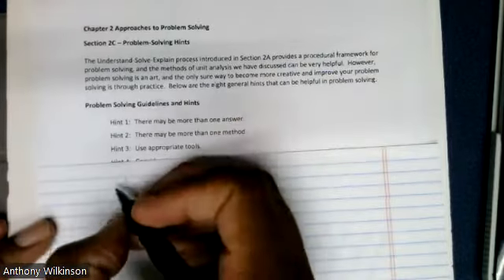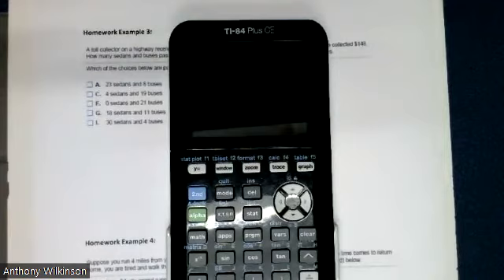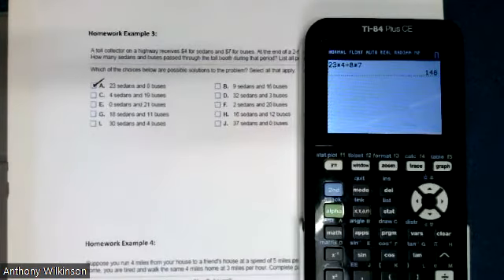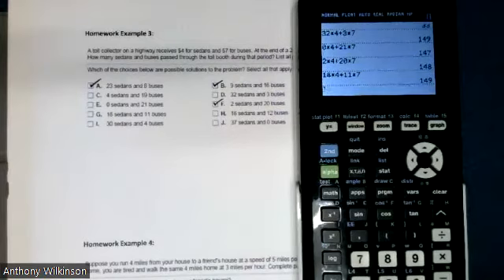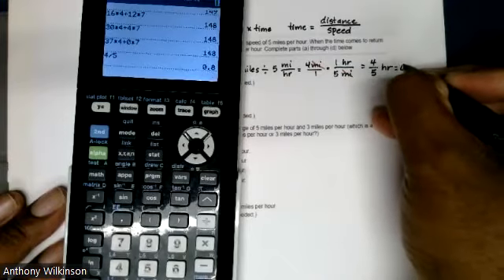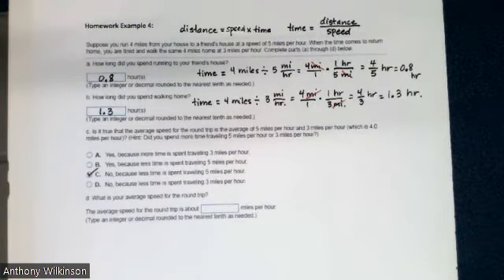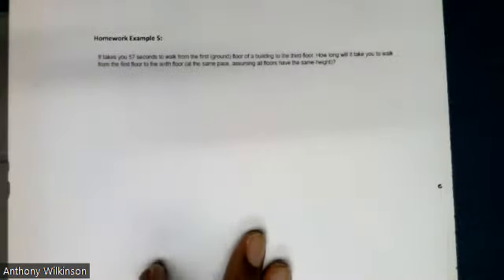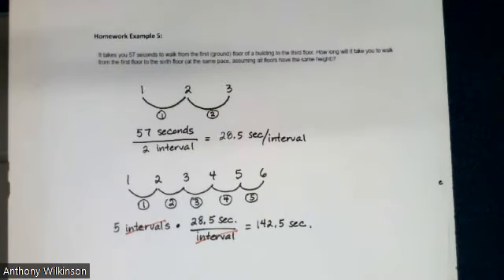MATH 1213 Section 2C Problem-Solving Hints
This video discusses Section 2C Problem-Solving Hints.